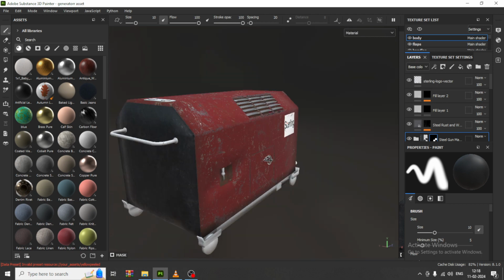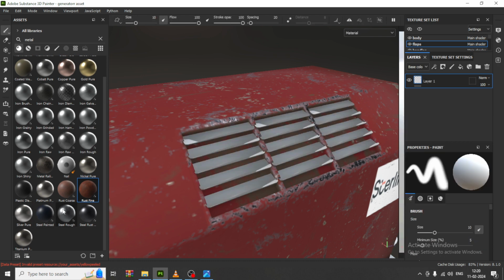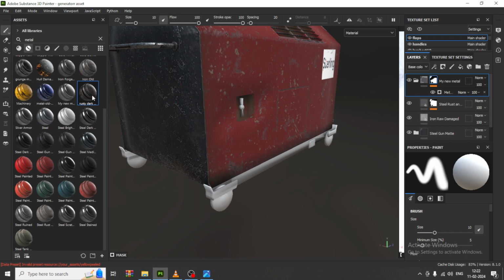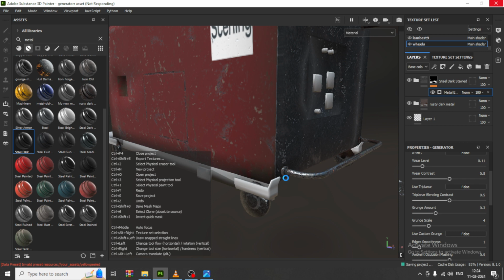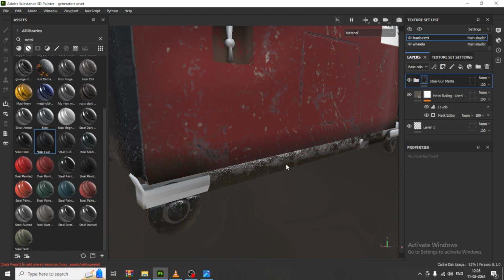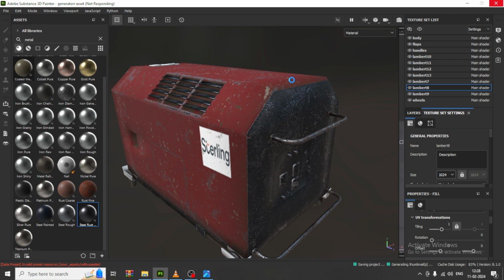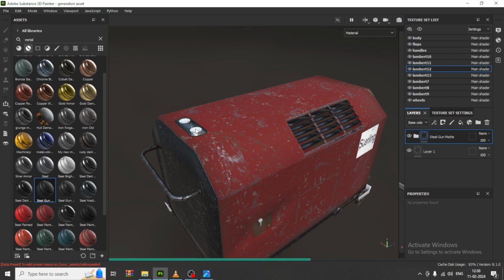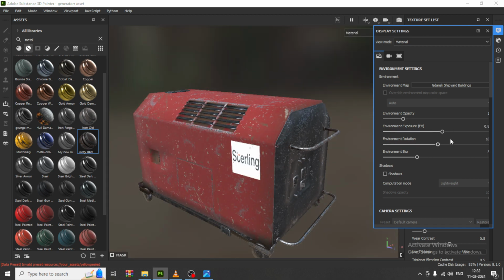"Mastering the Art of Texturing an Asset : In 3D Substance Painter" ( Part 5)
In this comprehensive tutorial, we will delve into the basics of 3D Substance Painter. Join us as we explore the fundamental concepts and techniques necessary for mastering this powerful software. Whether you are a beginner or an experienced artist looking to refine your skills, this video will provide you with a solid foundation to create stunning 3D textures and materials. In "Mastering the Fundamentals of 3D Substance Painter," we will start by importing 3d Models & working with Fill Layers & Masks , ensuring you feel comfortable moving around the software.